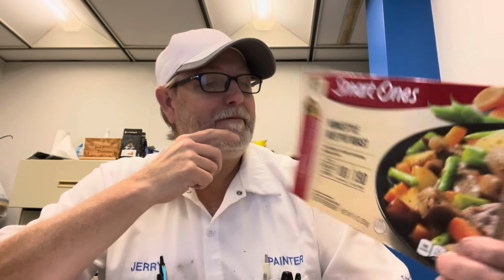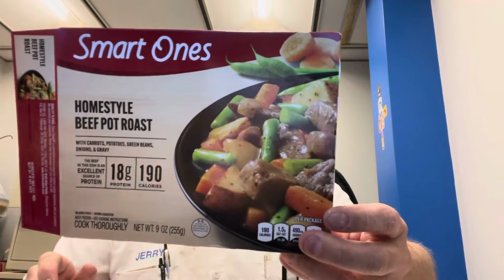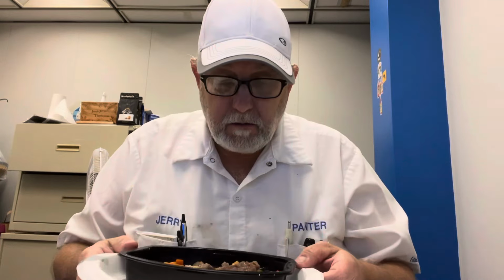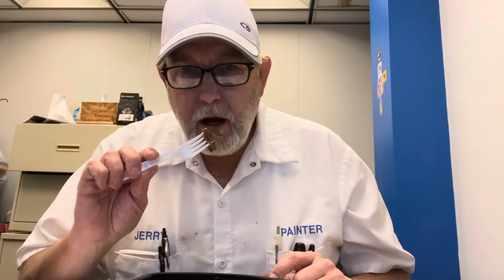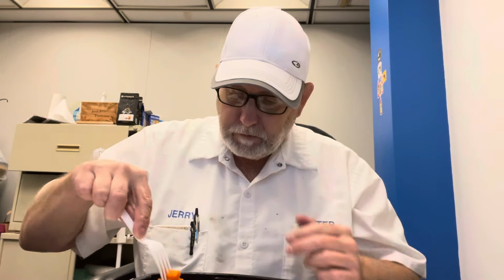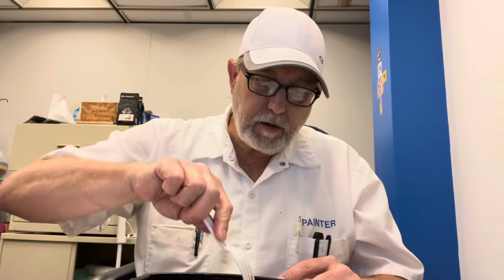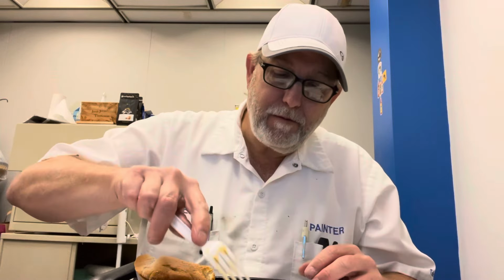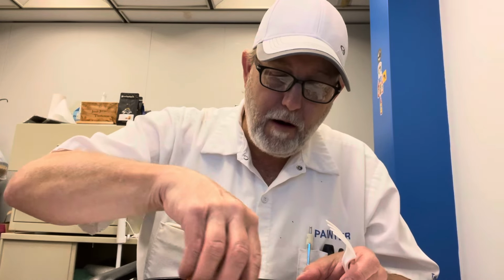Smart Ones Homestyle Beef Pot Roast # The Beer Review Guy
Warning‼️ Jerry chokes on some Hot Sauce towards the end of the video